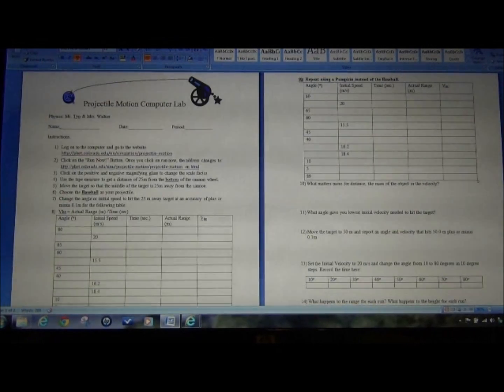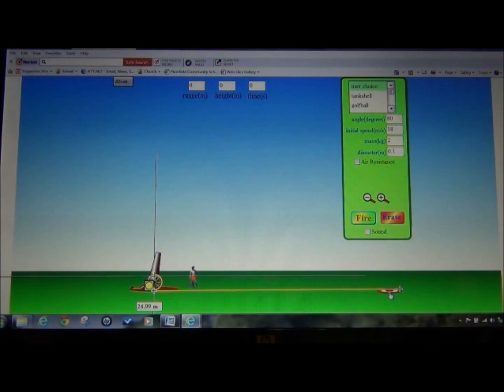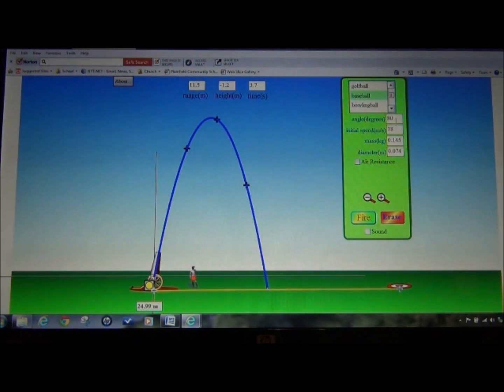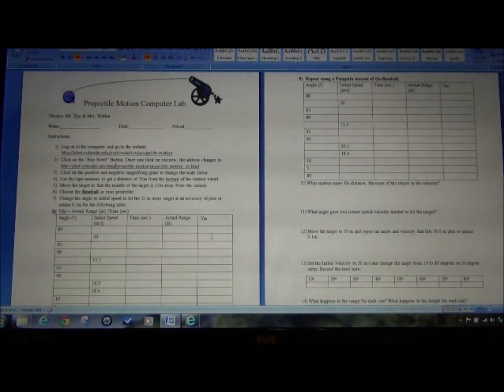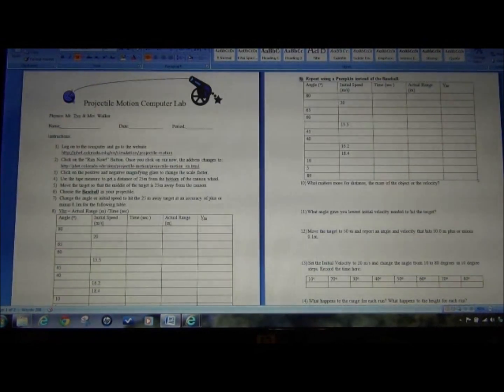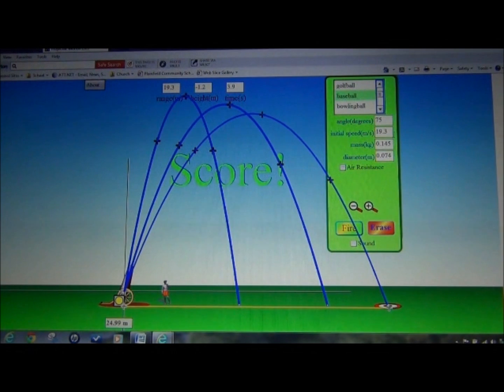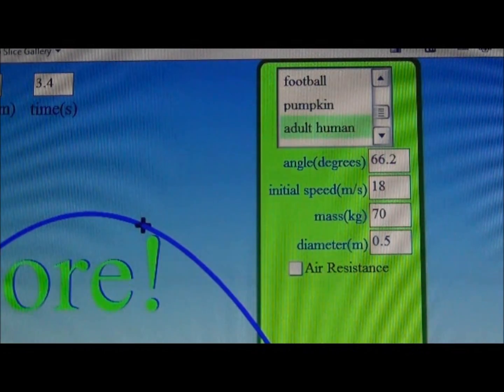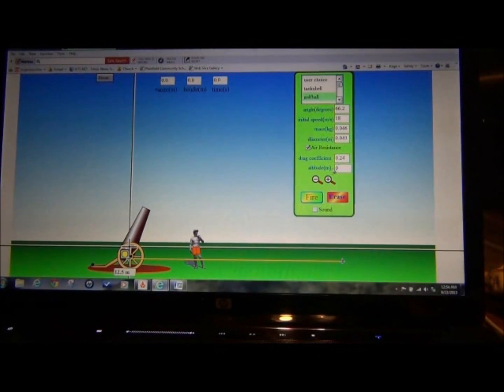Projectile Motion Phet Lab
The University of Colorado sponsors Phet  which originally stood for Physics Education Technology. In 2001, Carl Wieman won the Nobel Prize in Physics, with Eric Cornell and Wolfgang Ketterle for fundamental studies of the Bose-Einstein condensate. Afterwards, Wieman became interested in  improving science education. People remembered the simulations that he included in his talks the most. He used funds from a grant from the National Science Foundation to improve how physics was taught and learned. Phet has delivered over 110 million simulations via their website. This lab activity is an example of the excellent material that is available at the University of Colorado website.
     We will use the projectile motion lab to investigate the x and y coordinates of projectile motion and how Vo and the projected angle affect trajectory. We will also experiment with various masses to see if this has an effect as well. Copyrighted video N. J. Walker 2013.